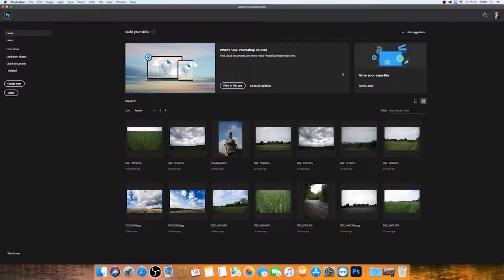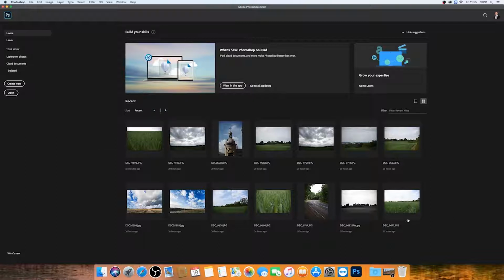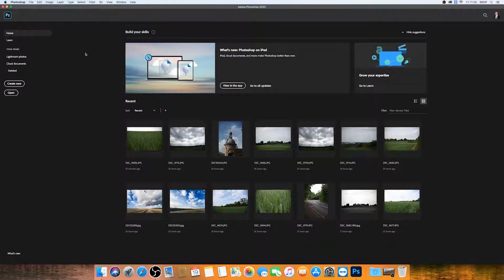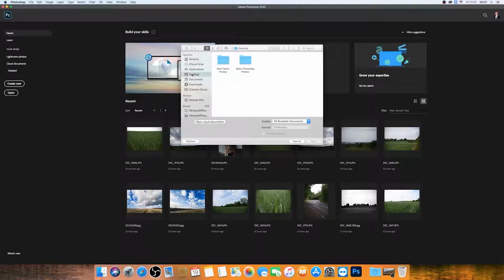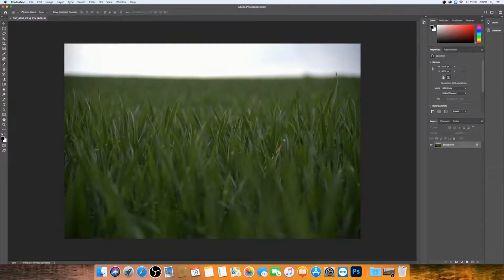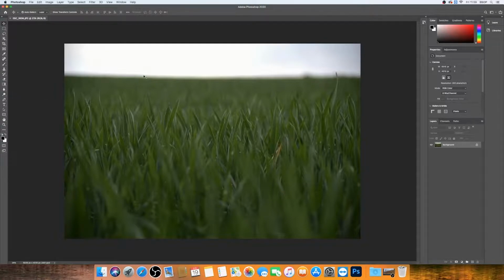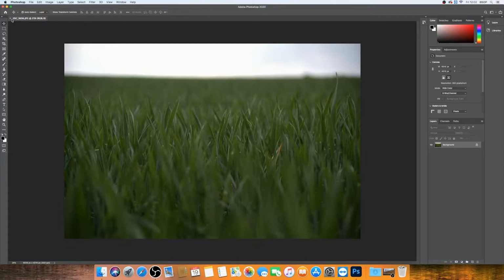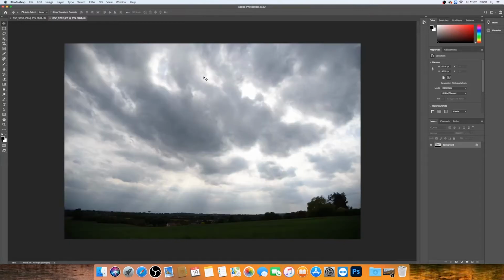Teacher demonstration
A simple educational digital lesson